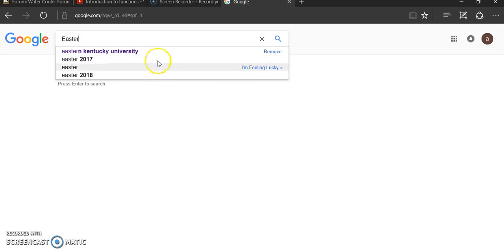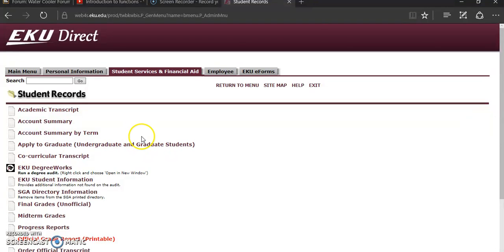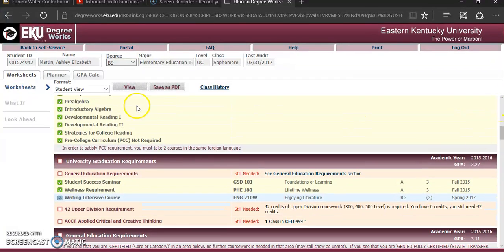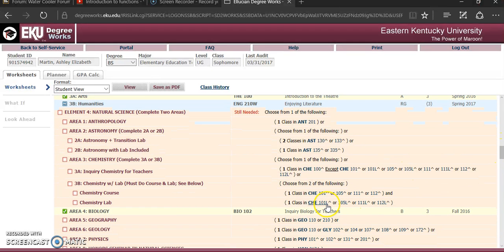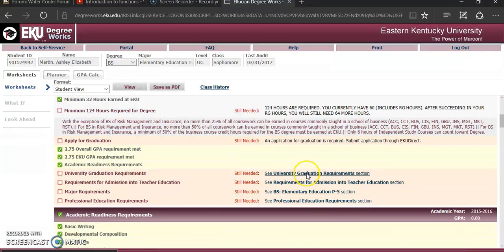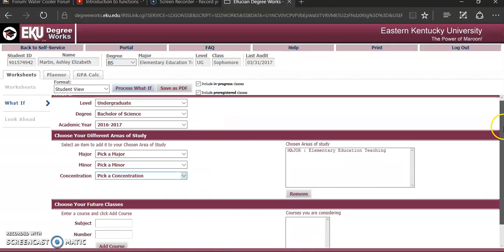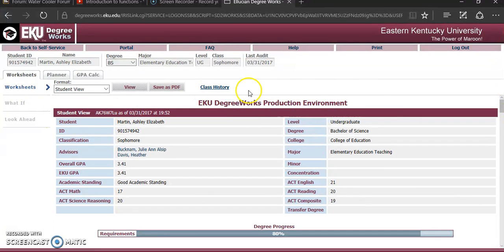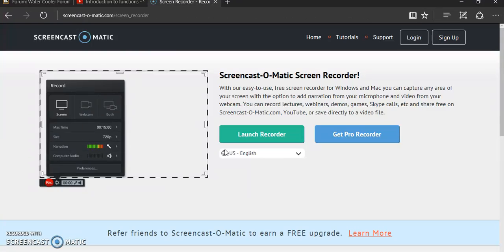degreeworkswalkthrough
Walk through on opening EKU degree works.